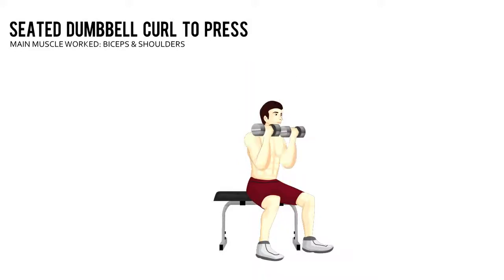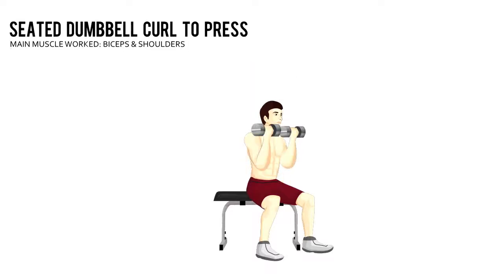seated dumbbell curl to press